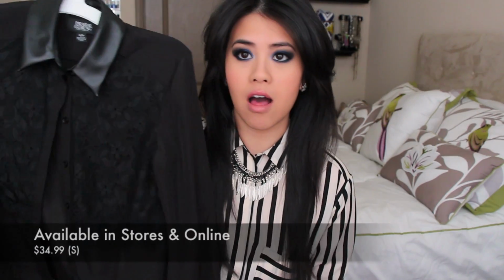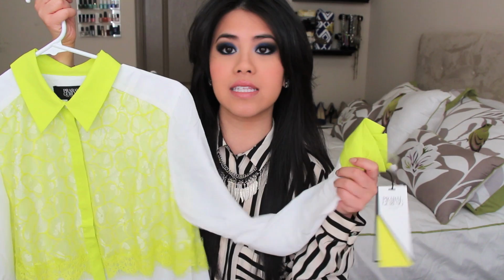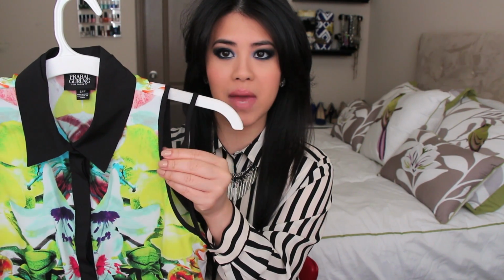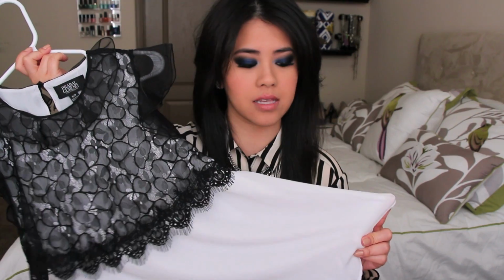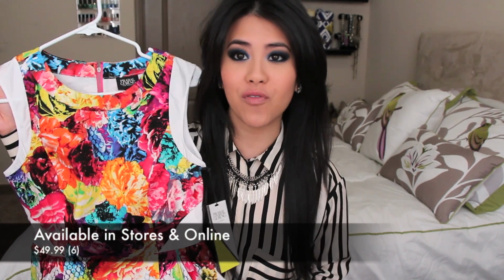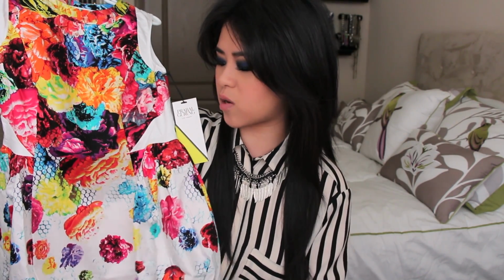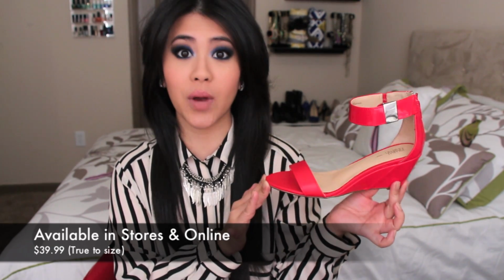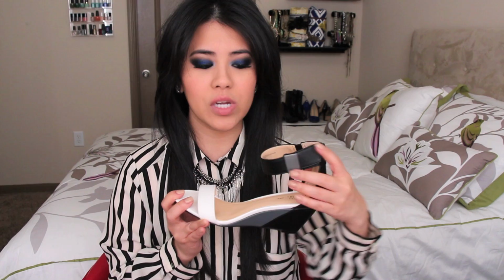Prabal Gurung + Target Collaboration Haul & Review (MASSIVE)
Yes another haul! But it's affordable :D

I'm always excited about the designer collaborations with Target, but the few recent ones have disappointed me... Ahem Neiman Marcus ahem Jason Wu...

So I hope this haul will help you guys decide which you'd want to hunt down and which you're glad you didn't.

Item's mentioned:
- Lace-Front Blouse in Black (size down) $34.99

-Lace-Front Blouse in Sulphur (size down) $34.99

-Sleeveless Blouse in First Date Pring (True to size) $26.99

-Lace Overlay Top- White/Black (True to size) $29.99

-Shirt Dress in Nolita Print (Size down) $39.99

-Dress w/ Full Skirt in Floral Crush Print (True to size) $49.99

-Short Sleeve Dress in First Date Print (True to size) $39.99

-Ankle- Strap Pump in Sulfur Spring (Runs half size bigger) $39.99

-Lace-up Pump in Black and Red (True to size) $39.99

-Wedge Sandle with Ankle Strap in Apple Red & Black/Grey (Half size bigger) $29.99

I hope you found the video helpful as well as entertaining! Tell me what you got because I'd love to know what you think of the collection.

Until next time :D
JEN

L A T E S T - S T Y L E -V I D E O

I N S T A G R A M: EmJustLikeYou

***EARN CASH WHEN YOU SHOP ONLINE!!!